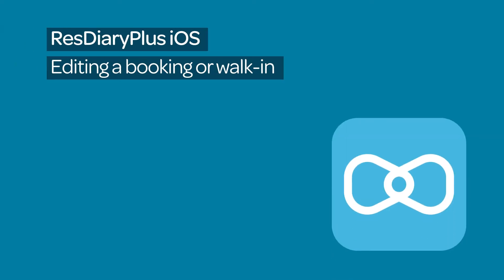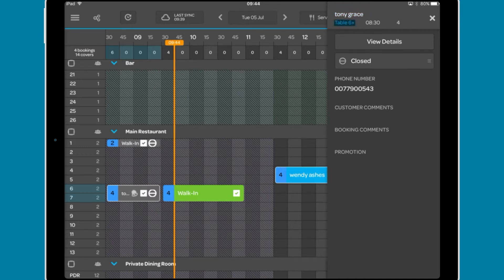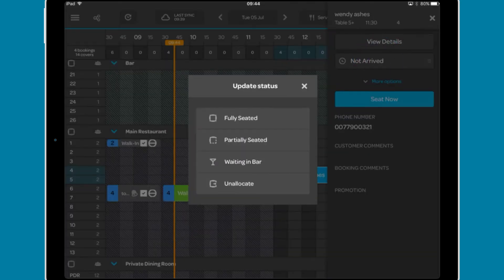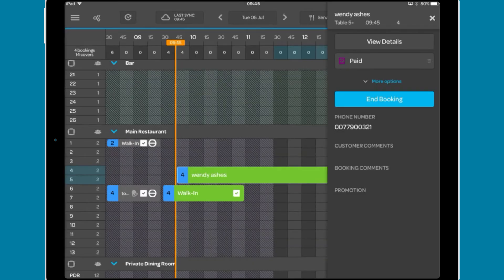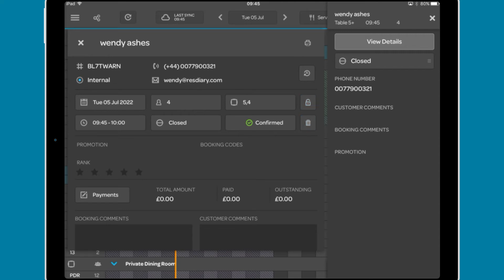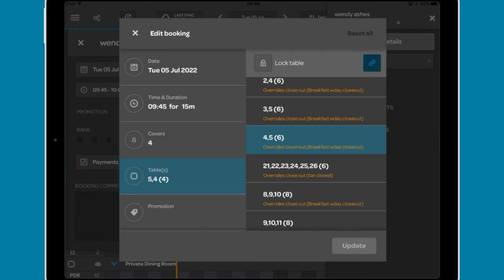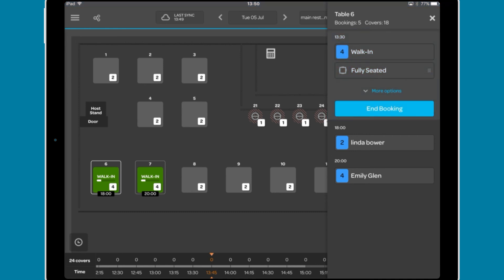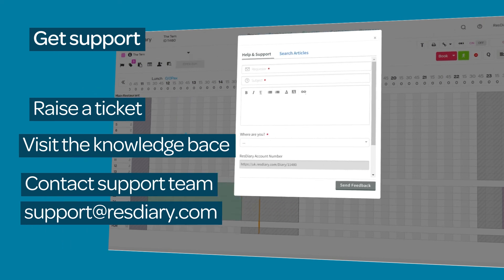ResDiaryPlus iOS: Editing a booking and walk-in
Do you want to make changes to an existing booking within the iOS version of ResDiary plus? This film will show you how to seat and close a booking, view booking details, edit a booking, and access these features from the table plan and grid view.